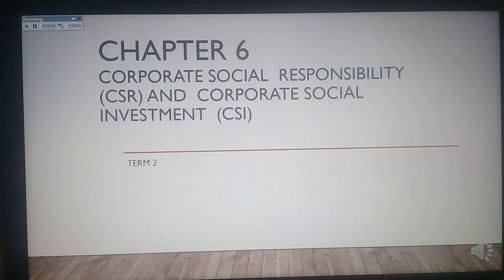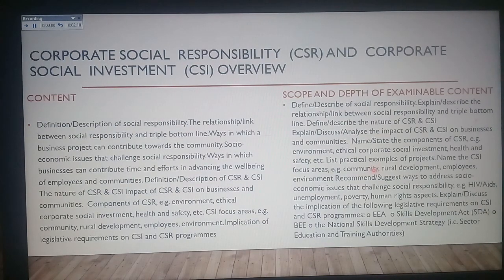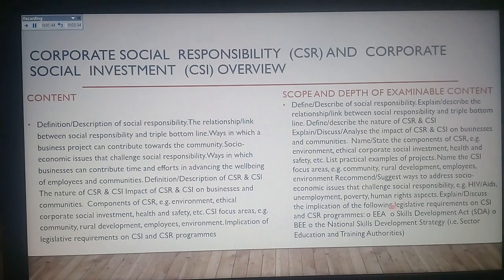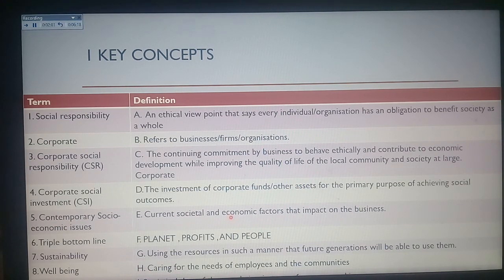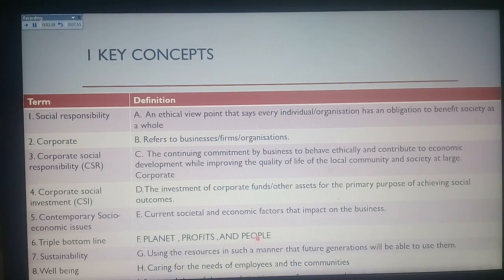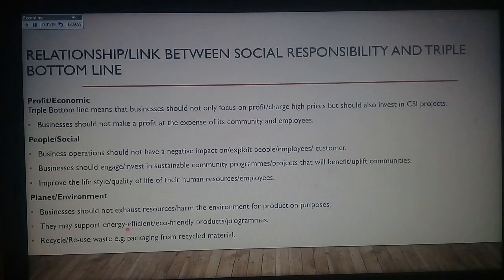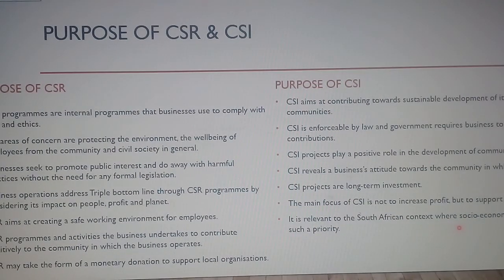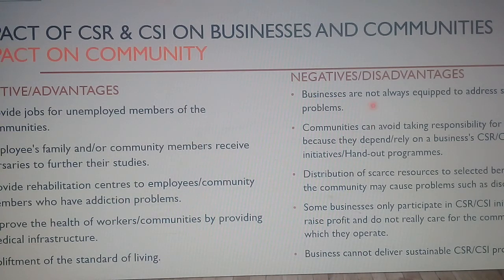BUSINESS STUDIES GRADE 12 CORPORATE SOCIAL RESPONSIBILITY N INVESTMENT